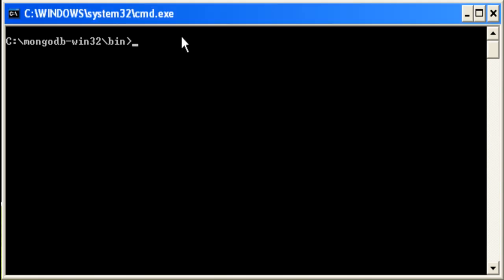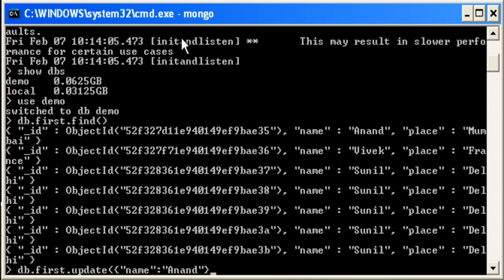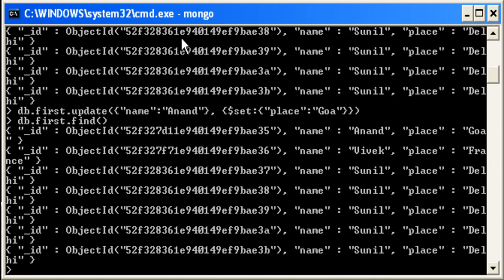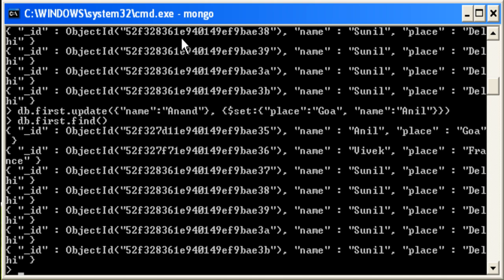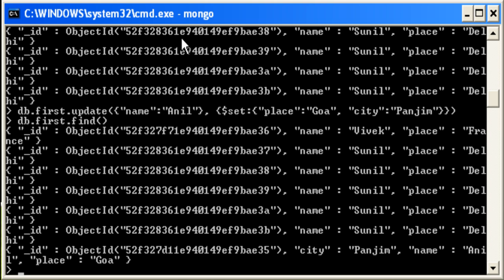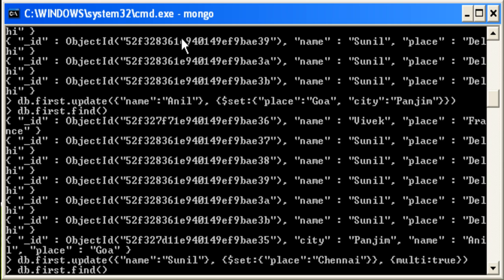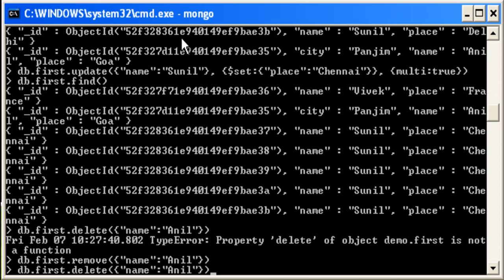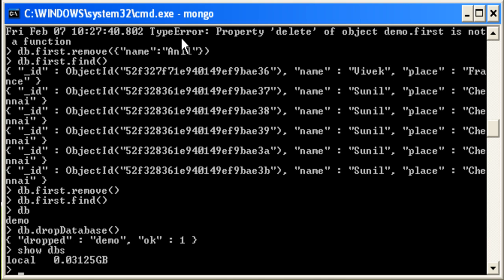MongoDB CRUD Part 2 - Update and Delete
This is Part 2 of the tutorial on MongoDB CRUD operations. Here we cover Update and Delete. Create and Read were covered in Part 1